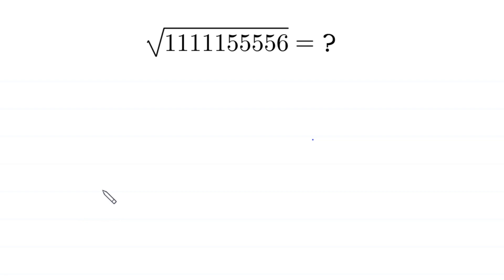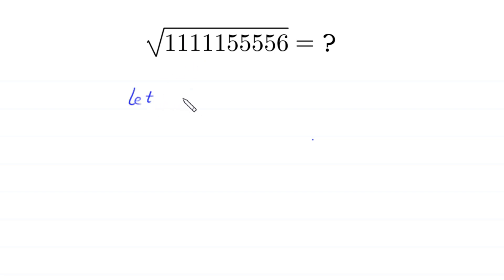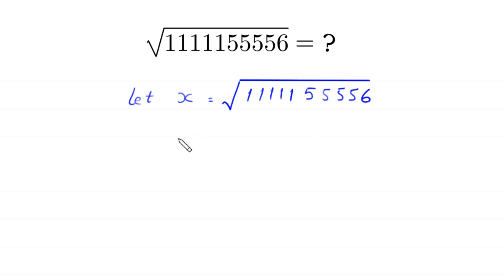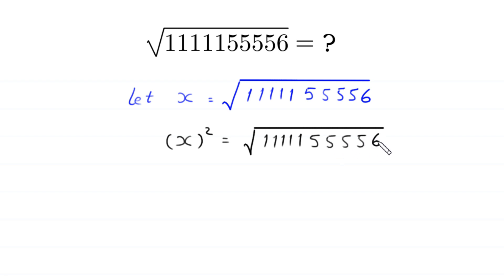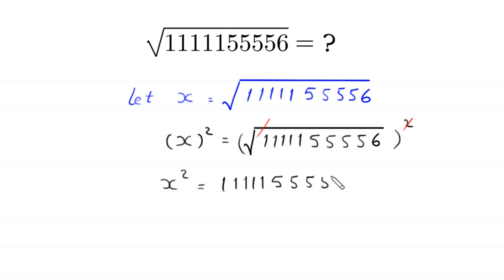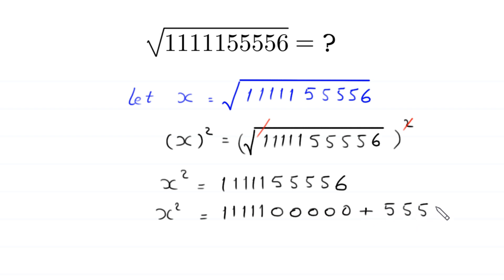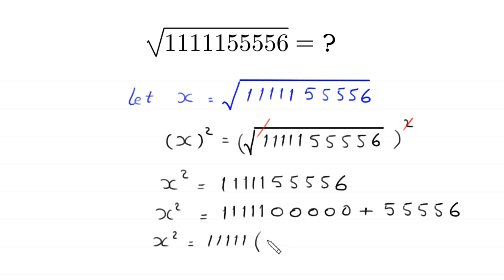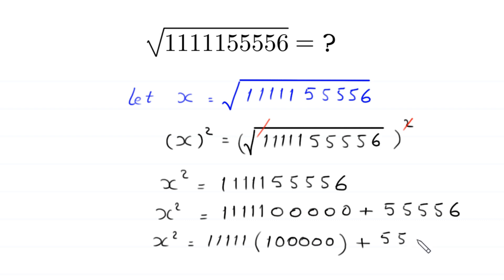A Nice Algebra Problem | Math Olympiad | No Calculator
math olympiad
olympiad math
math
maths
algebra
algebra problem
equation
exponential equation
a nice exponential equation
radical equation
a nice radical equation
math tricks
imo
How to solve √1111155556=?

In this video, we'll show you How to Solve Math Olympiad Question A Nice Algebra Problem √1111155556=? in a clear , fast and easy way. Whether you are a student learning basics or a professtional looking to improve your skills, this video is for you. By the end of this video, you'll have a solid understanding of how to solve math olympiad exponential equations and be able to apply these skills to a variety of problems.